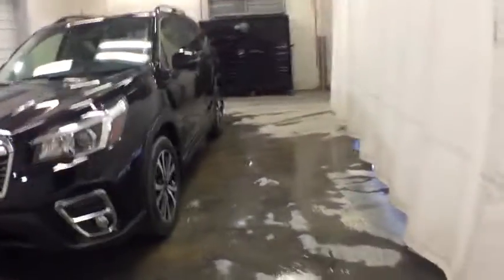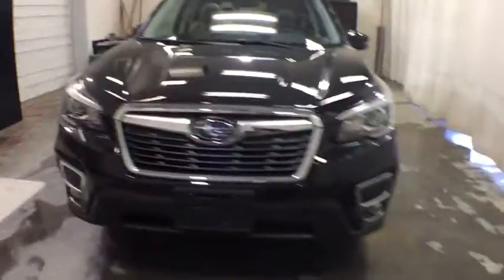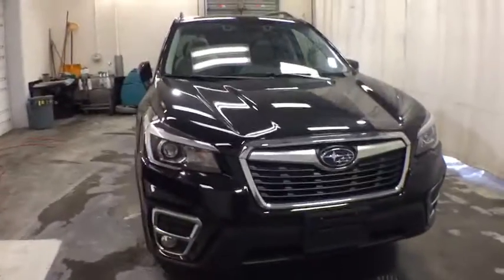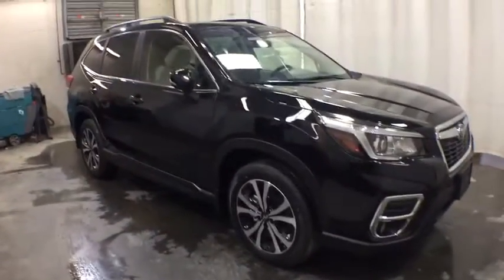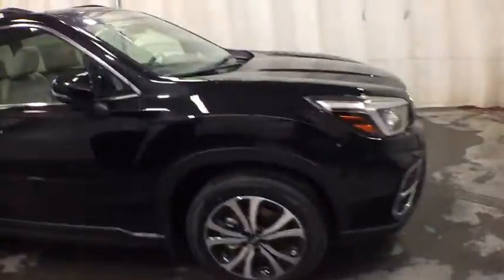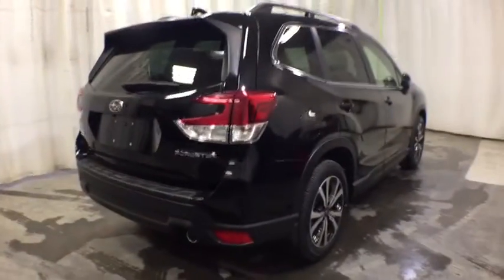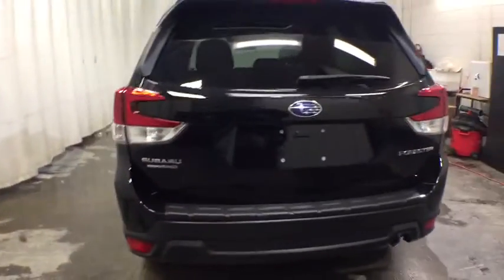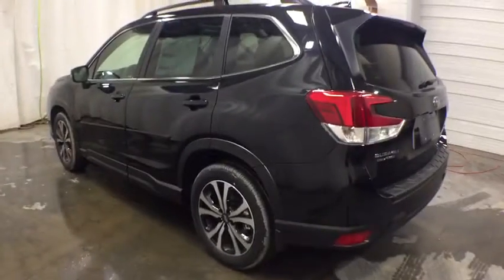2020 Subaru Forester Troy, Colonie, Glenville, Clifton Park, Saratoga Springs, NY LH512845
New 2020 Subaru Forester available in Troy, New York at Carbone Subaru of Troy. Servicing the Colonie, Glenville, Clifton Park, Saratoga Springs, NY area.
2020 Subaru Forester Limited CVT - Stock#: LH512845 - VIN#: JF2SKASC5LH512845

: Heated Leather Seats Sunroof CD Player iPod/MP3 Input Panoramic Roof Alloy Wheels All Wheel Drive Satellite Radio Back-Up Camera Power Liftgate. FUEL EFFICIENT 33 MPG Hwy/26 MPG City! Limited trim. KEY FEATURES INCLUDE: Leather Seats Power Liftgate Heated Driver Seat Onboard Communications System Aluminum Wheels Remote Engine Start Dual Zone A/C Lane Keeping Assist. Rear Spoiler MP3 Player Privacy Glass Remote Trunk Release Keyless Entry. VISIT US TODAY: Carbone Subaru of Troy is a premier new and used car dealership serving Albany Rensselaer East Greenbush and Watervliet region. If you want to upgrade your current ride to a new or like-new vehicle head over to Carbone Subaru today. Our dealership is located in Troy New York but our loyal customer base extends into Albany Rensselaer East Greenbush Watervliet and beyond. Fuel economy calculations based on original manufacturer data for trim engine configuration. Please confirm the accuracy of the included equipment by calling us prior to purchase.